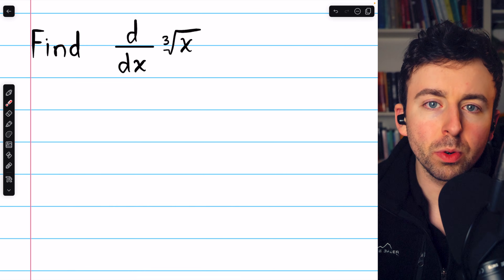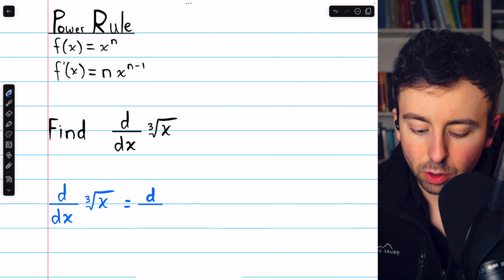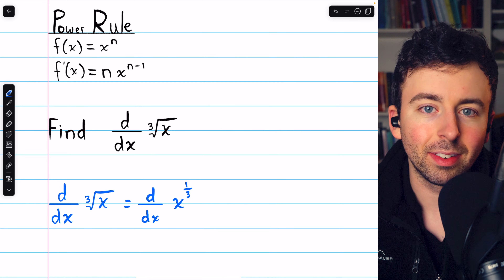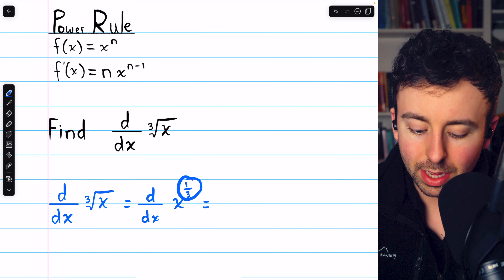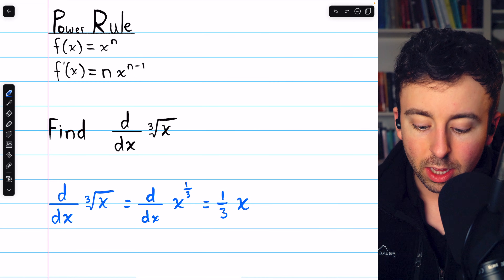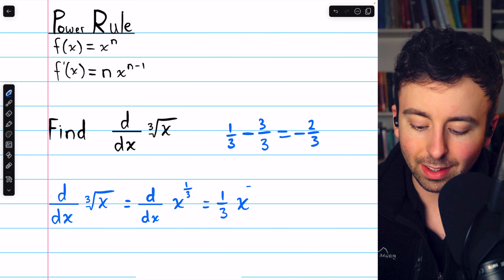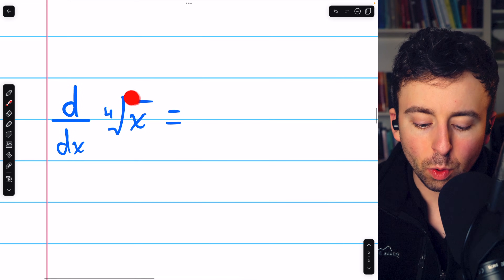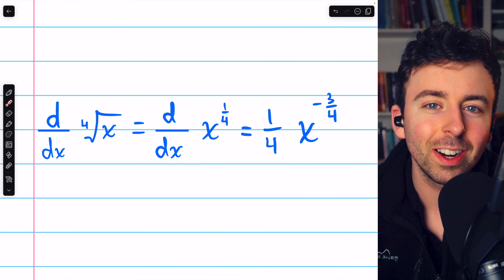Derivative of Cube Root x | Calculus 1 Exercises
We find the derivative of cube root x (x^1/3) by rewriting the radical as a rational exponent then differentiating using the power rule.